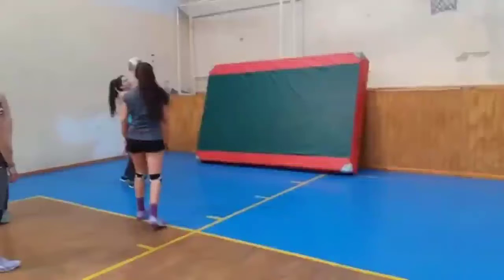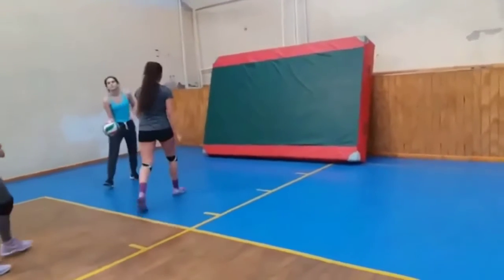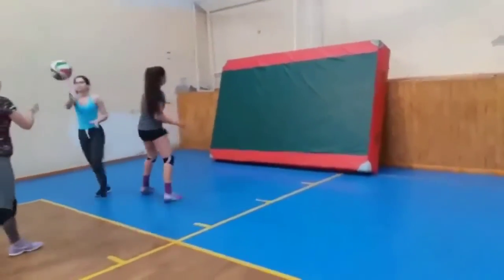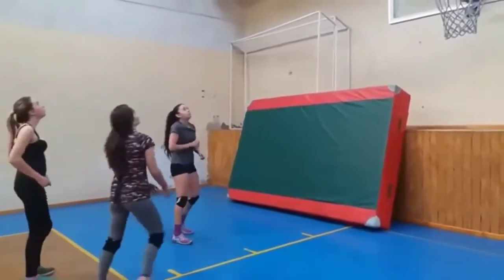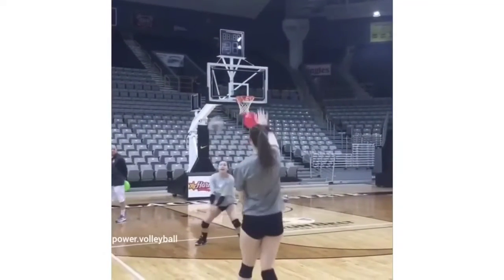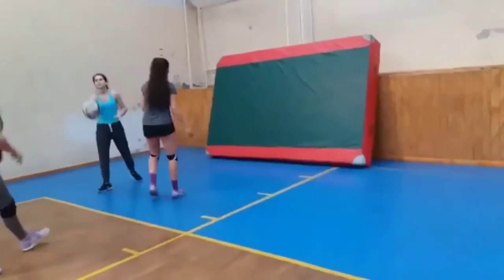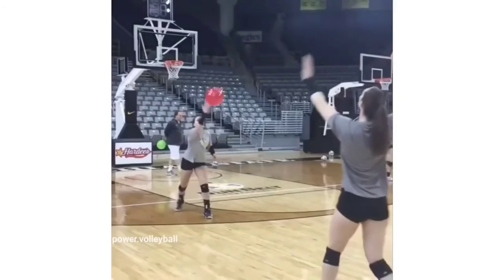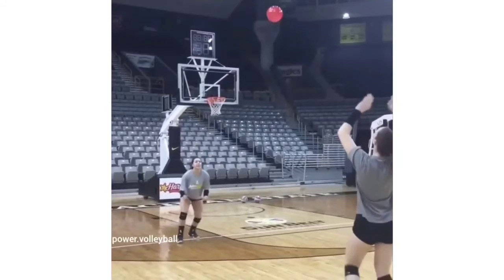Wall Exercise with one other person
Instruction by Coach Steve Klostermann